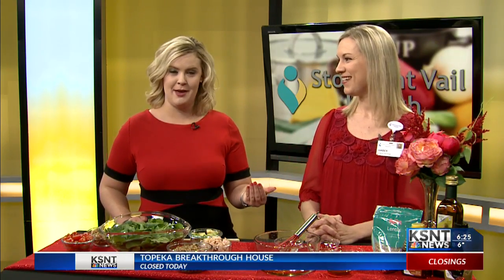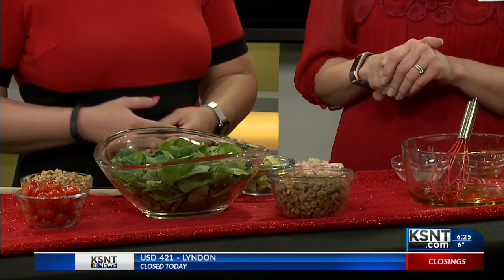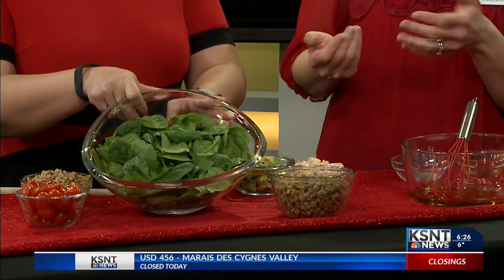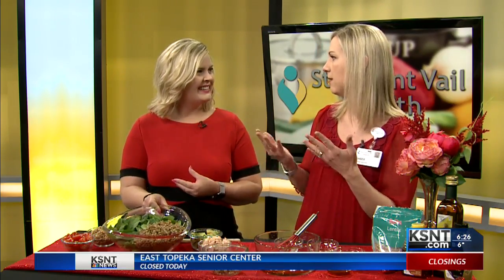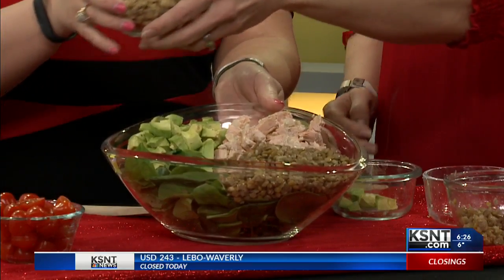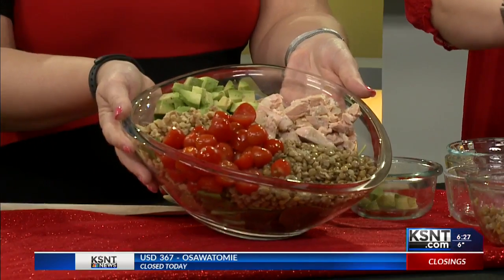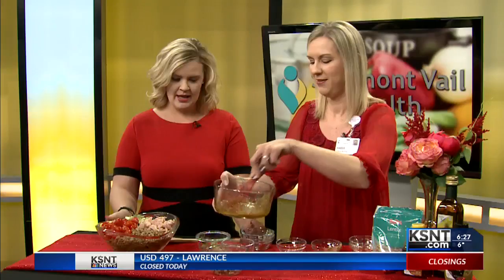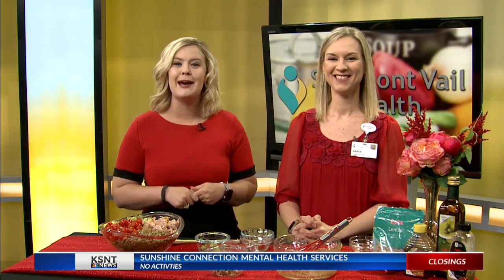Looking for a heart-healthy recipe? We've got you covered!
Try this Salmon, Walnut & Avocado Power Bowl during American Heart Month.